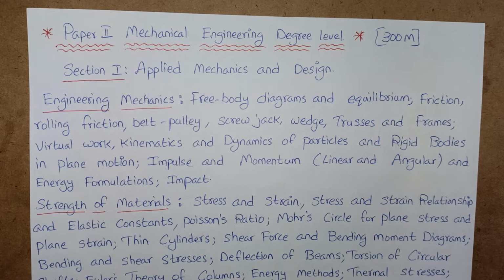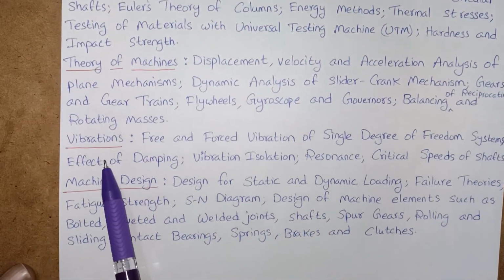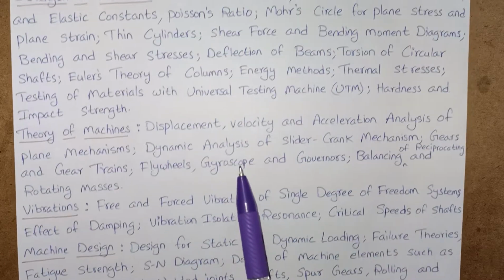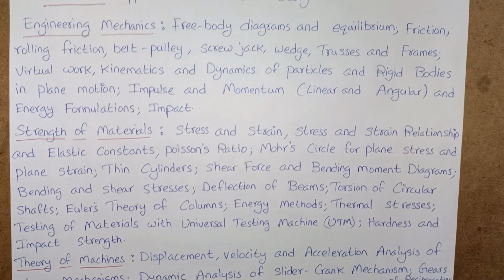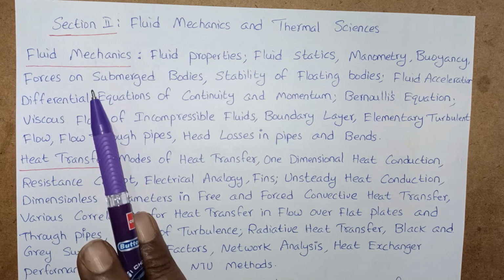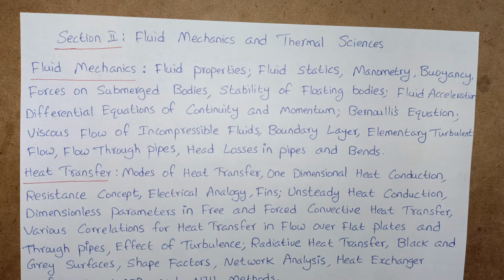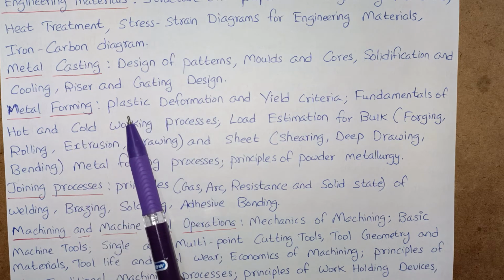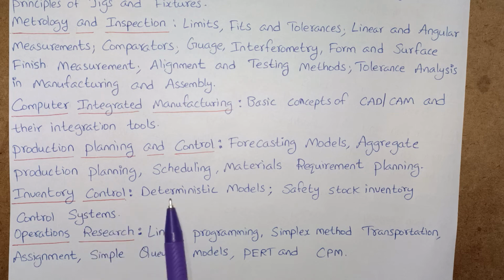AEE Mechanicalengineering syllabus TSPSC